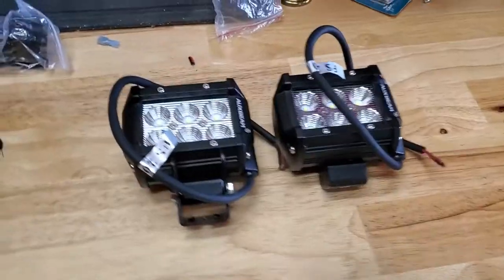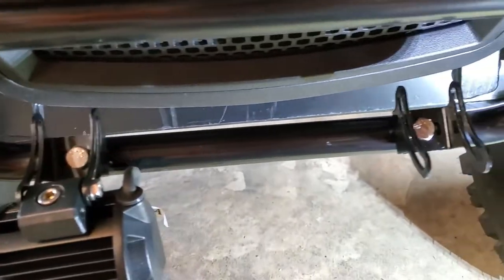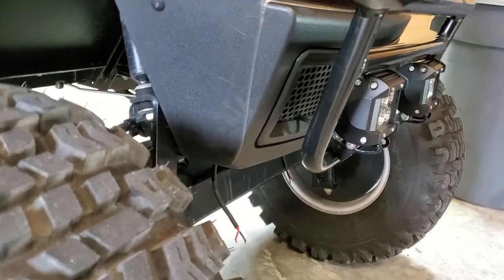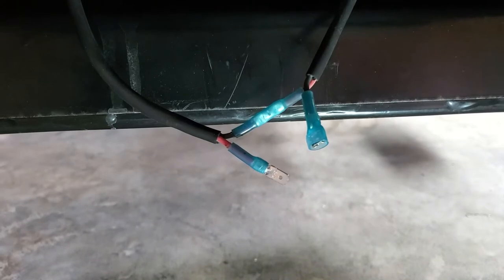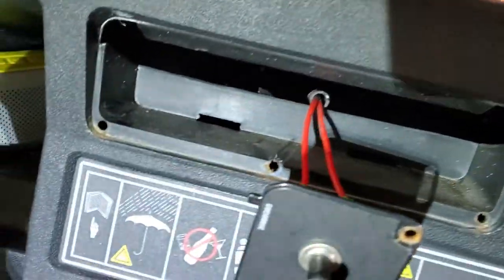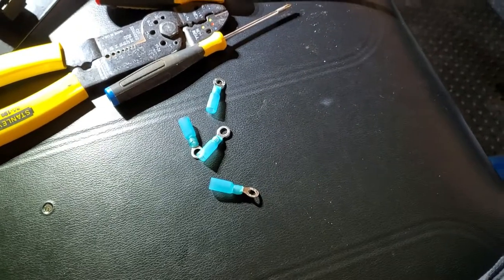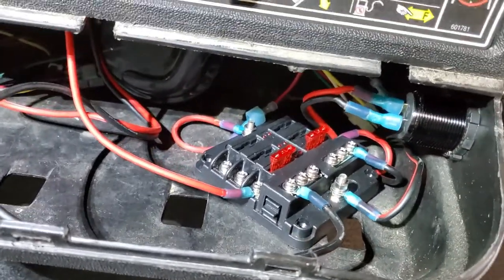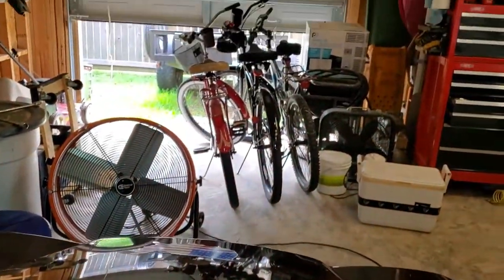LED light pods installed on a EZGO golf cart.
I will be installing some offroad lights on my EZGO Express S4 Golf cart.